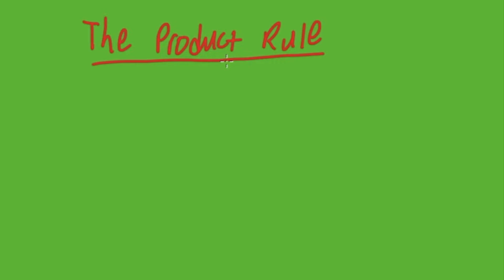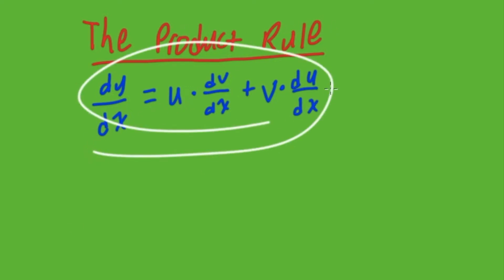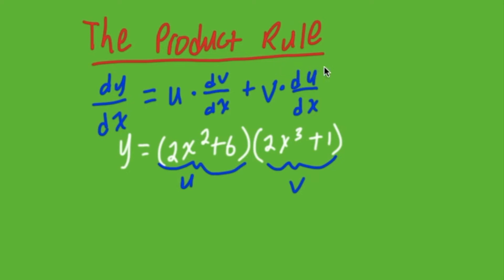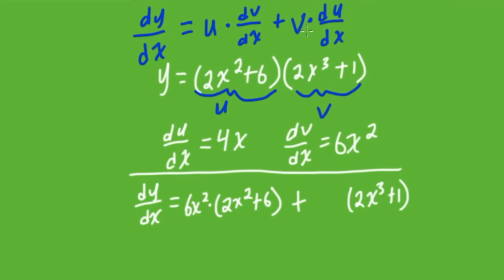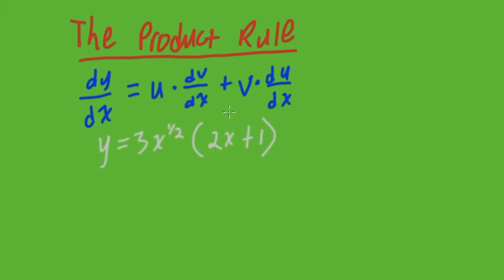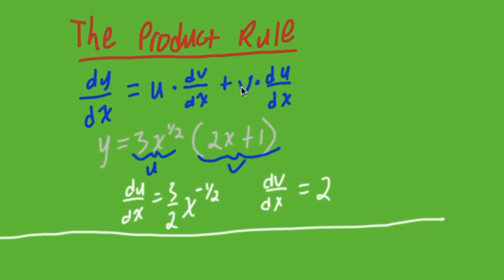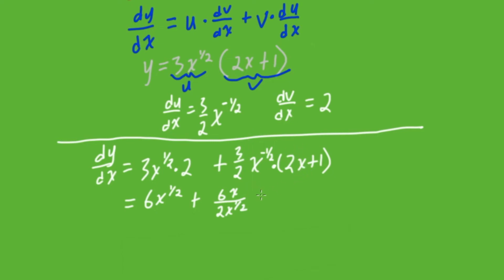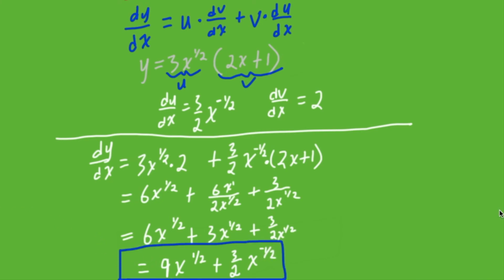Product Rule | How to Differentiate using the Product Rule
Product Rule for Derivatives.

Need to know how to differentiate using the product rule? Well, you're in the right place! Because in this math tutorial we look at how to differentiate using the product rule. The product rule is a method for differentiating in calculus, and this math tutorial contains 2 explained practice problems to help you understand the product rule.